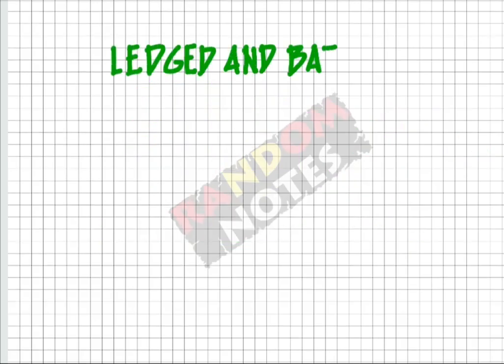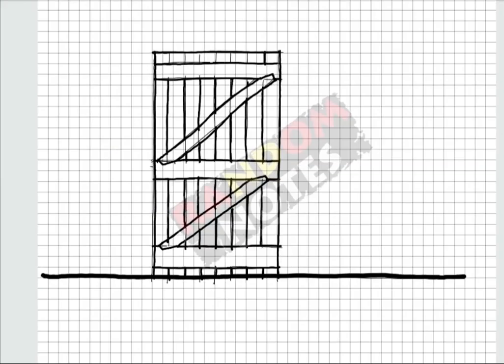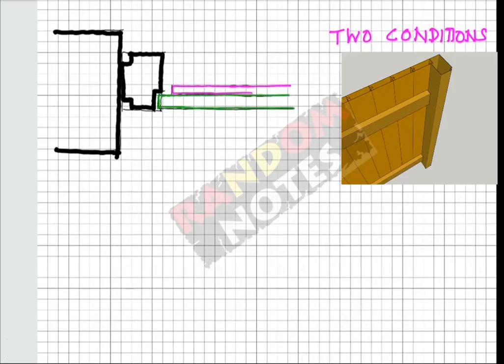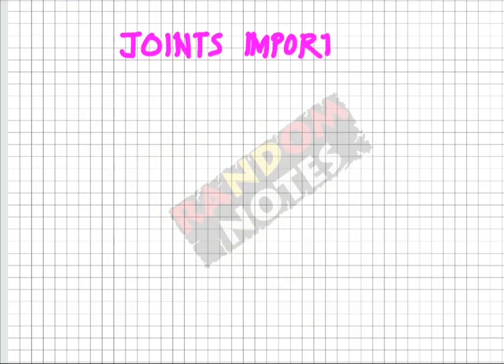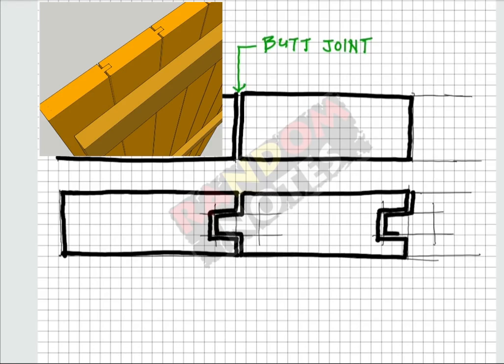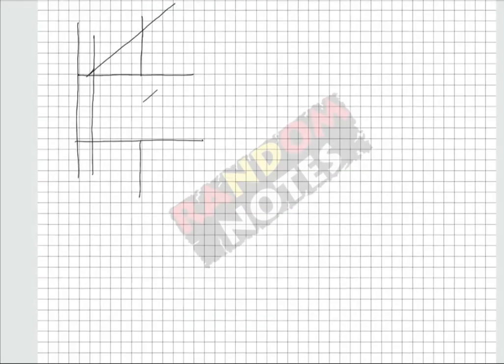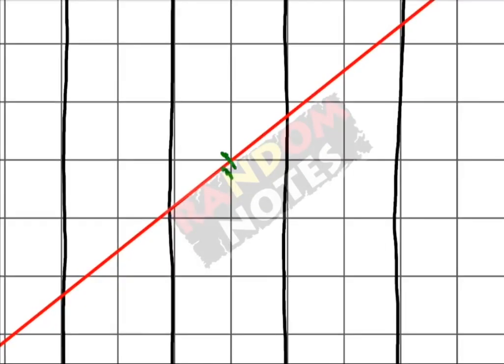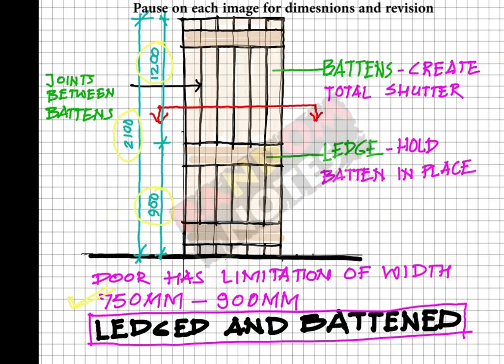LEDGED BATTENED BRACED SHUTTER (ENGLISH EXPLANATION)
The first door shutter type one should understand. It forms the basis for the Framed shutters